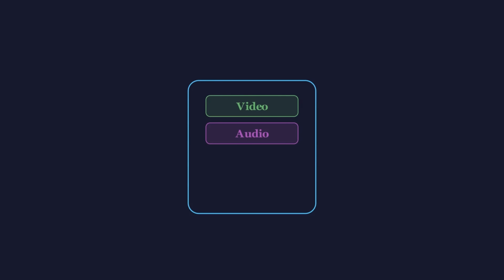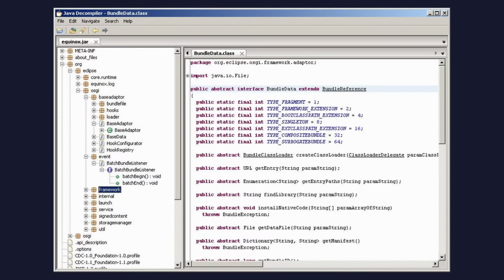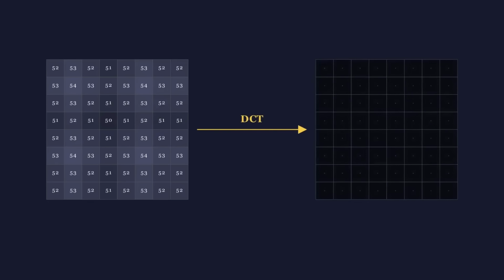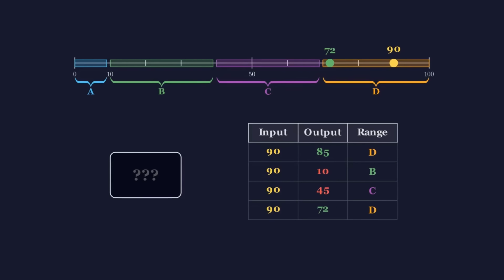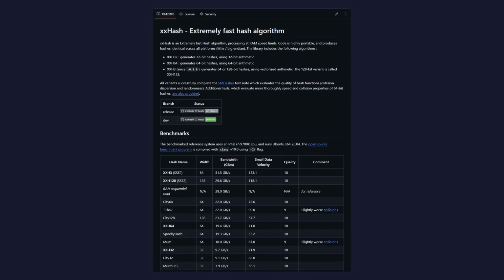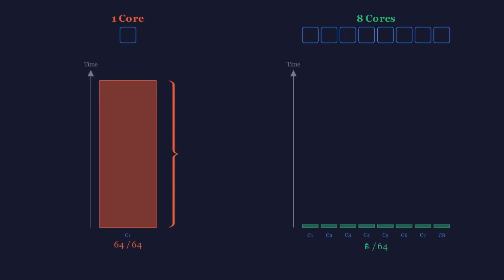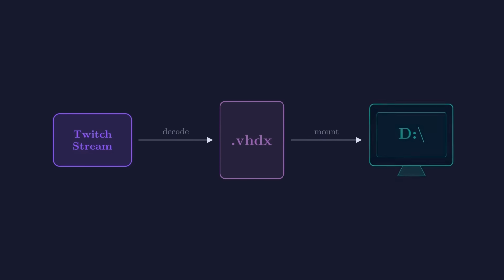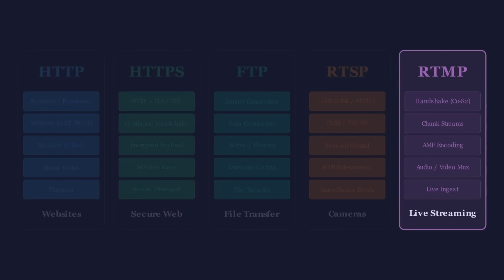I Streamed My Hard Drive to the World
How I streamed and backed up my hard drive onto Twitch. Implementing the streaming feature and producing this video took around a month of solo work.

Animations were made using a combination of Manim and DaVinci Resolve

Timeline:
0:00 - Intro
0:33 - Project Motivation
0:55 - Video Containers
2:25 - YouTube Video Compression
3:11 - Reverse Engineering
4:52 - QR Codes
5:37 - Cyclic Redundancy Check
6:21 - Wirehair Codec
7:23 - Data Encoding
7:44 - Discrete Cosine Transform
8:45 - Bit Ranges
9:57 - Local Export Format
10:54 - Need for Optimization
11:26 - xxHash Implementation
12:40 - Parallelization
14:42 - Additional Optimizations
15:02 - Old Versus New Comparison
15:21 - Virtual Hard Disks
16:46 - Operating System Selection
17:58 - SliTaz Operating System
18:51 - Streaming Format
19:47 - Demo
20:29 - Wrapping Up
21:05 - Outro